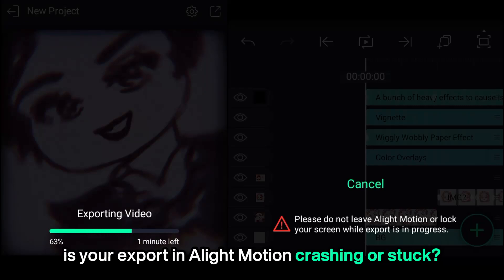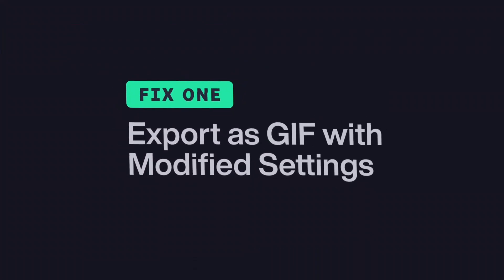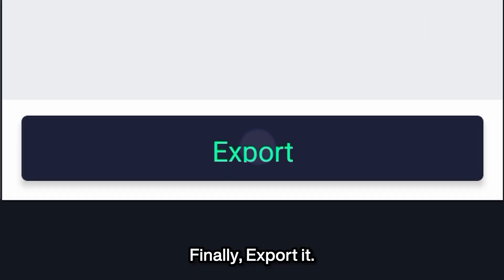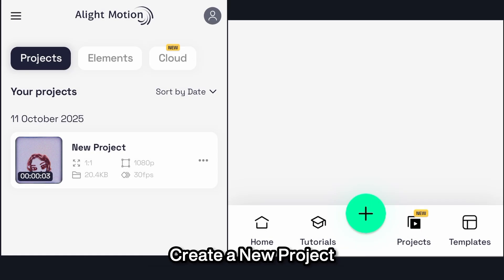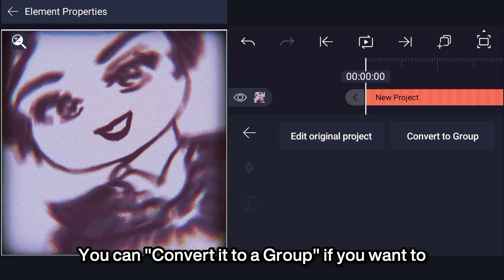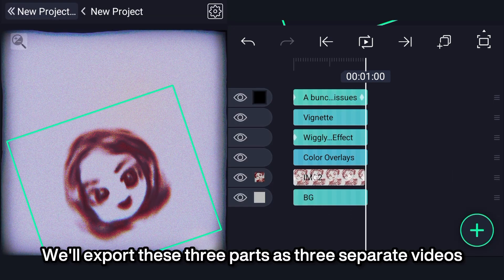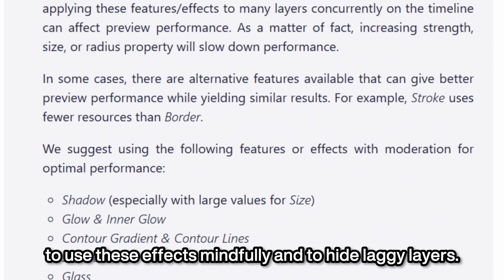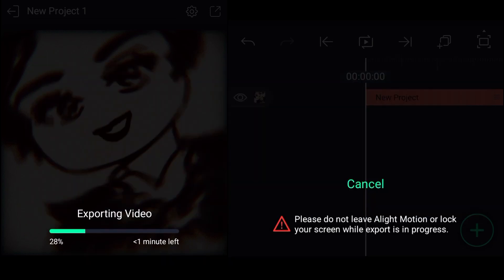4 SOLUTIONS to Project not Exporting in Alight Motion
Alight Motion not Exporting? Here are 4 ways to make it export :D

🕔 TIMESTAMPS:
00:00 Talk
00:21 Fix 1: Export as GIF with Modified Settings
00:57 Fix 2: Group your Project before Exporting it
01:34 Fix 3: Split your Project into smaller parts
01:58 Fix 4: Remove Heavy Layers and Effects

🔄 ALTERNATE TITLES:
Alight motion not exporting pls I wanna cry
Alight Motion Video Export Failure
Alight Motion Export Crashing or Stuck